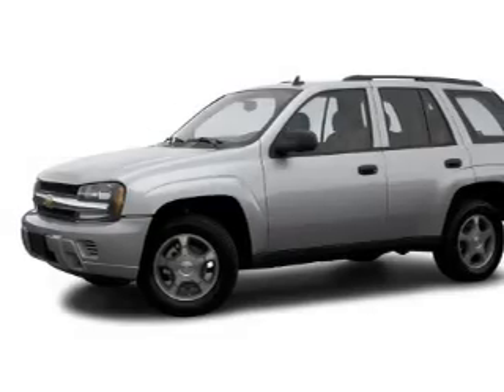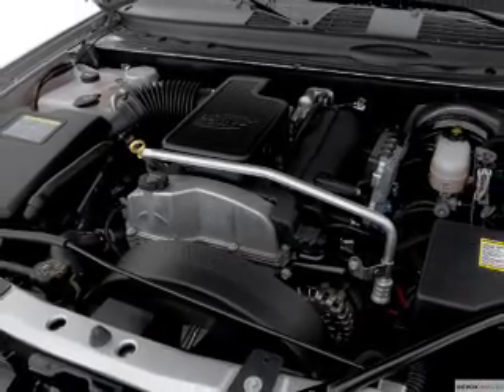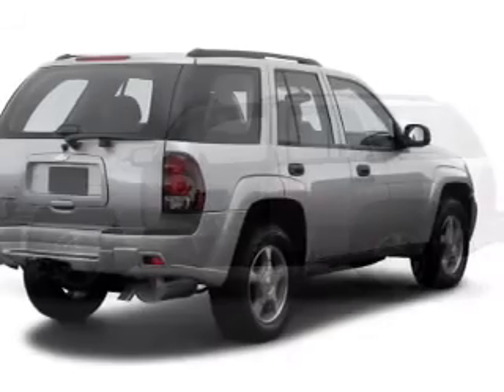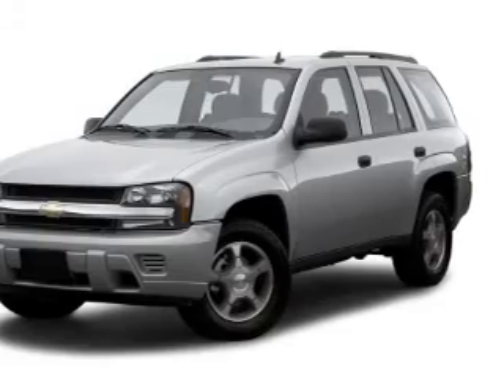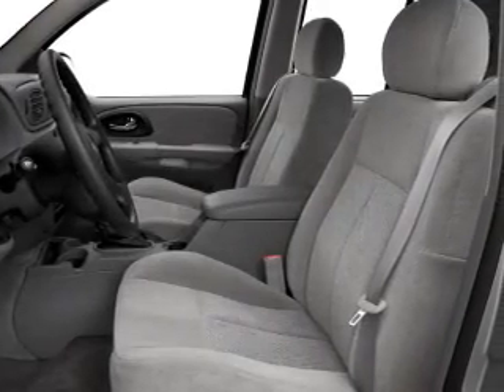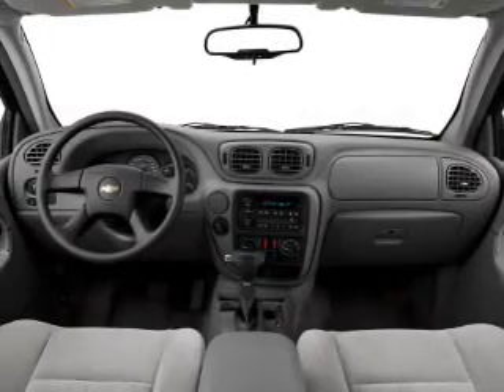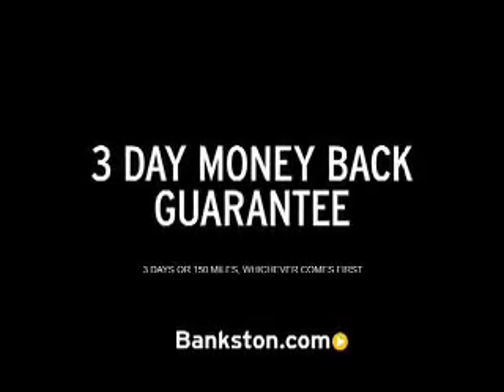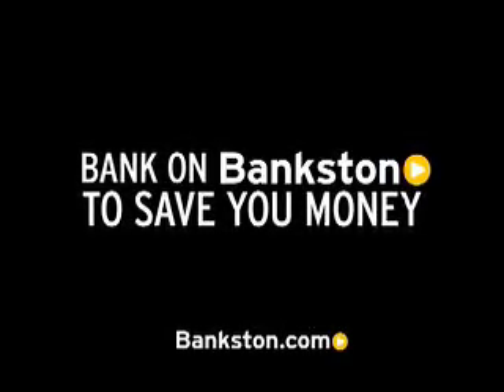2007 Chevrolet TrailBlazer - Dallas TX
Phone:
Year: 2007
Make: Chevrolet
Model: TrailBlazer
Trim: LS
Engine: 4.2 liter inline 6 cylinder 24 valve
Transmission: 4-Speed Automatic
Color: Silver Gray
Mileage: 58309
Address:
4747 LBJ Freeway